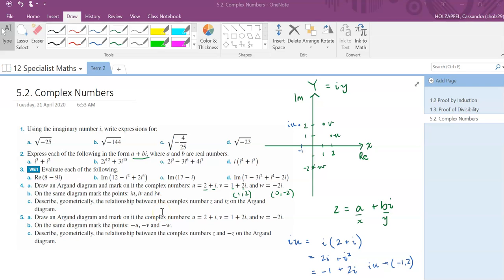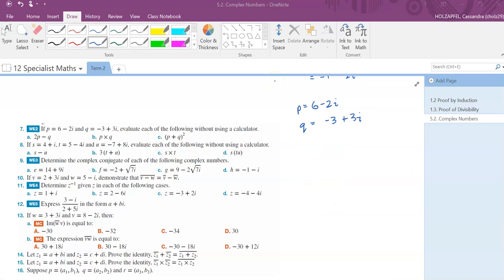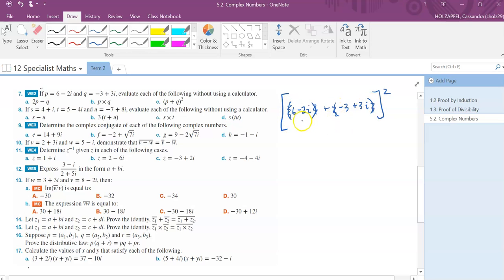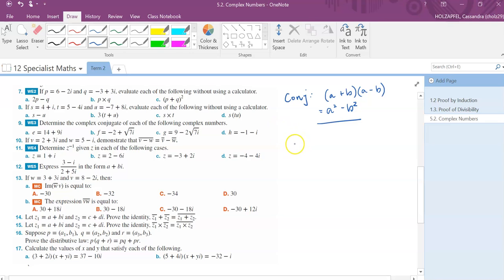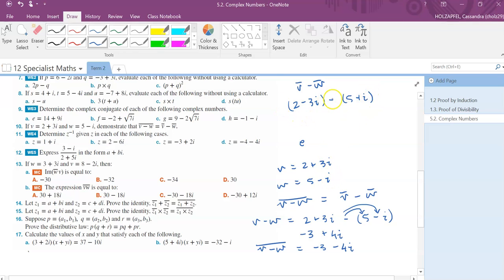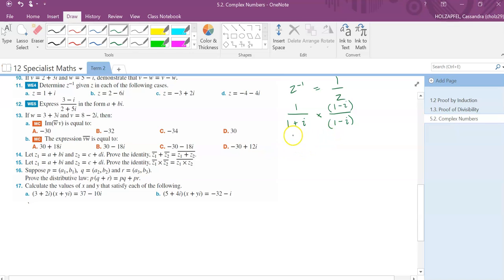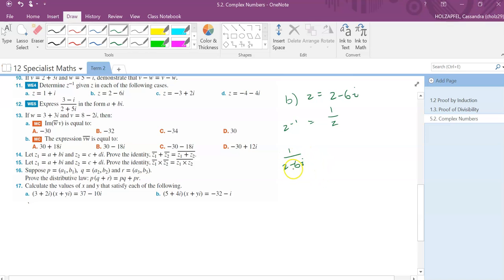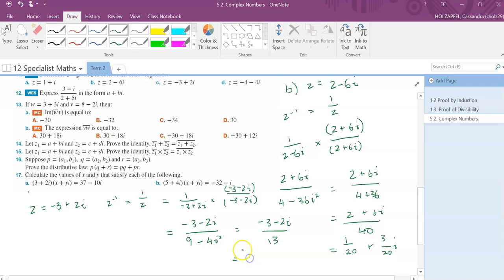5.2. Complex Numbers Part Two: Using Algebra and Finding Conjugates